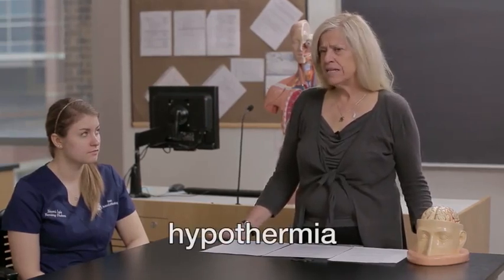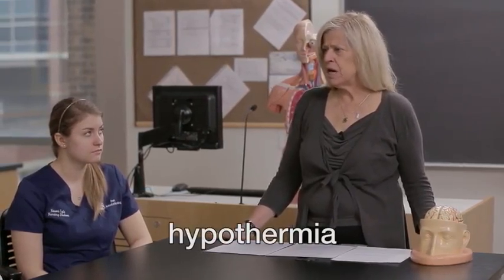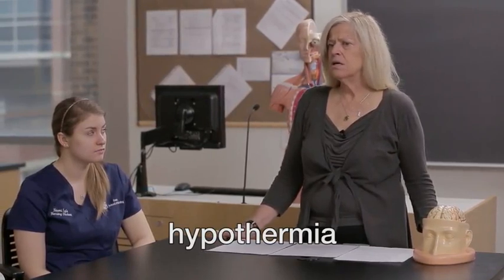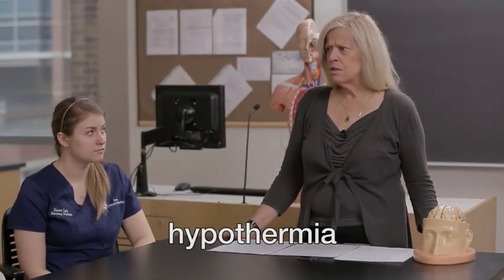Hypothermia & Hyperthermia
22 Hypothermia and Hyperthermia

© Connie Scanga (Penn Nursing)